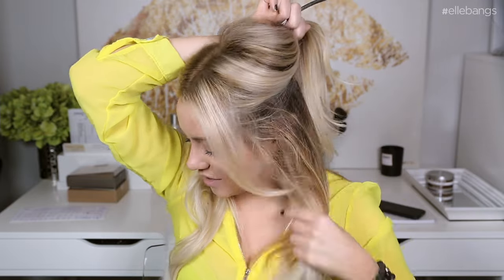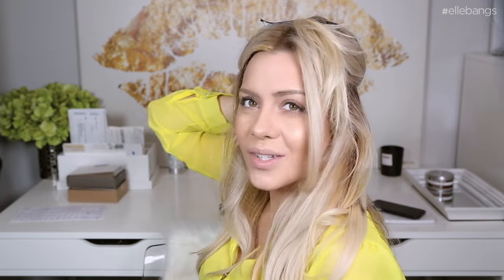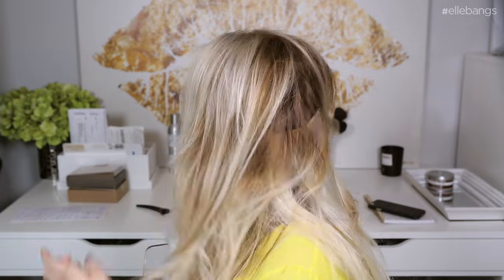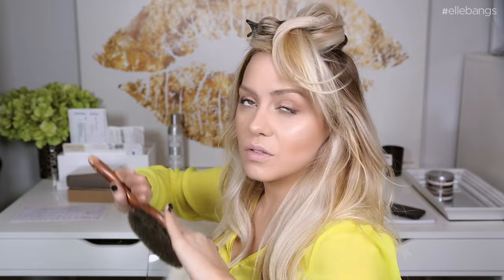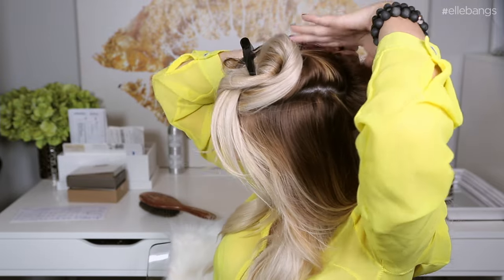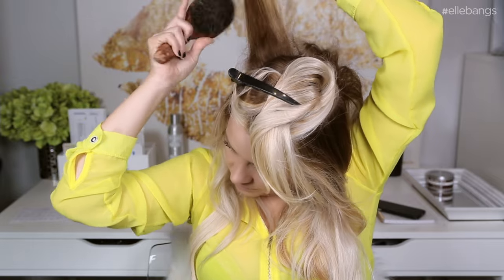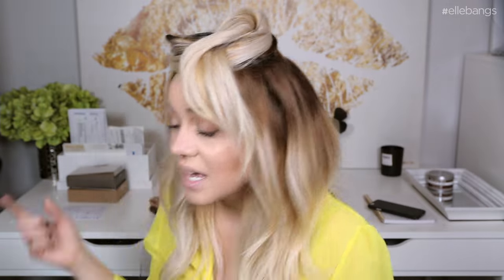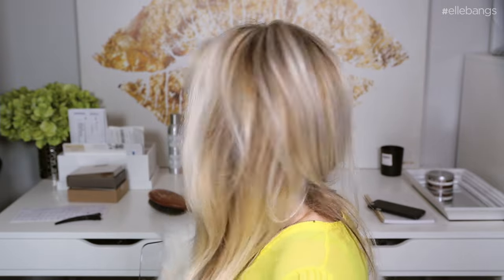How To Hide Hair Extensions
Here is a few of my own personal tricks on How to hide your clip in Hair extensions. Simple technique anyone can try.

follow Adam's photography on instagram @adamoe